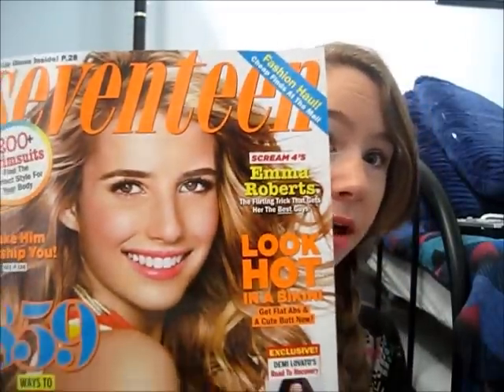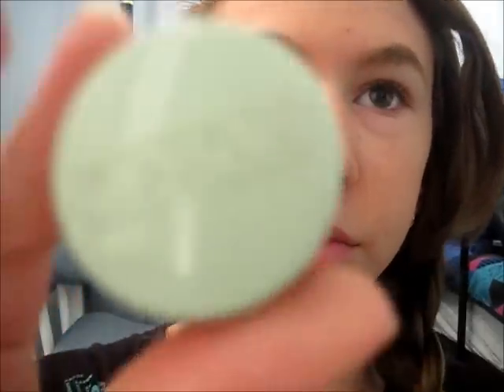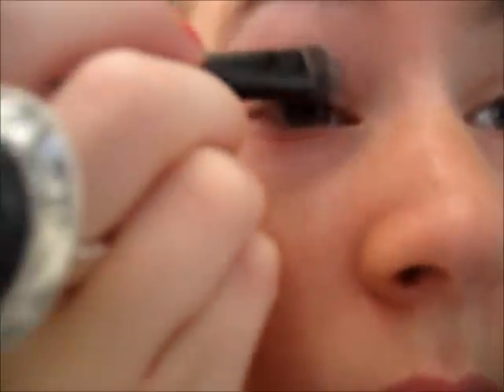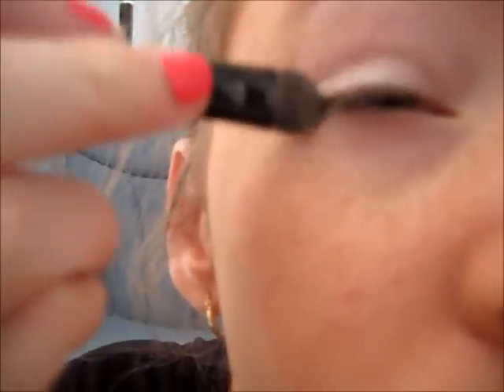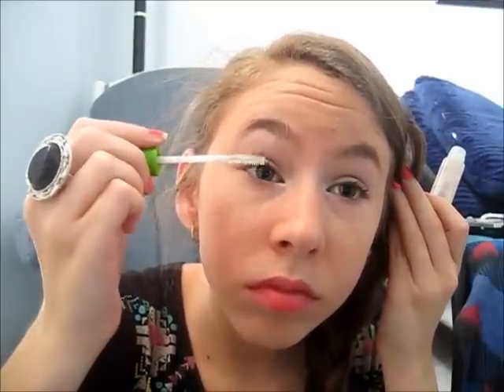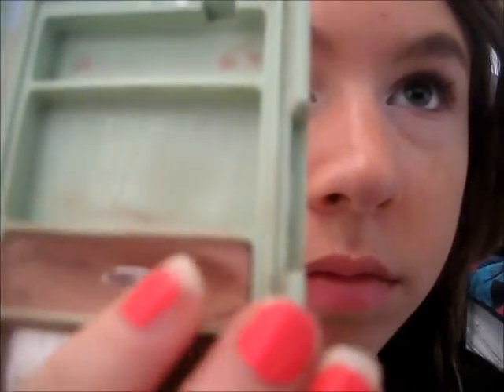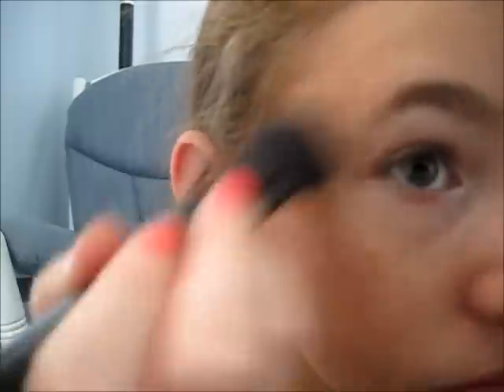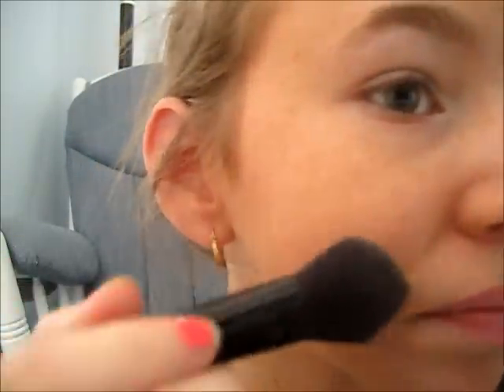Emma Roberts Makeup Tutorial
I know it didn't match and sorry about volume issues if there is any you may have to keep playing with the volume on your computer. Sorry about that!